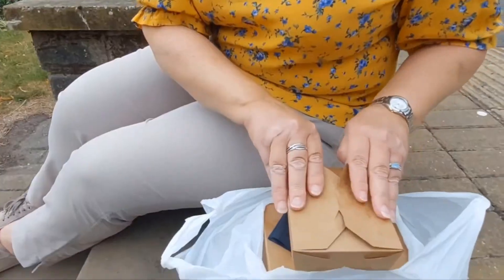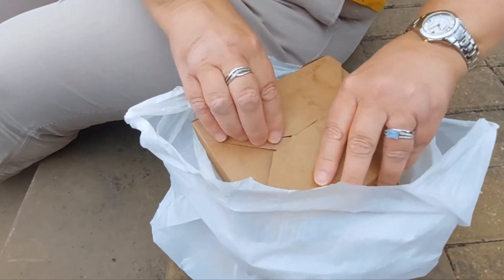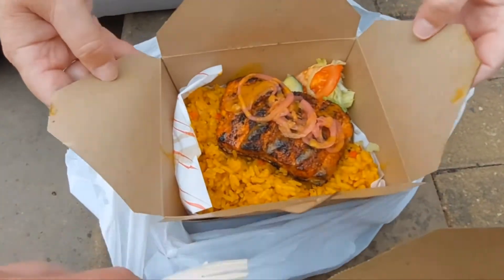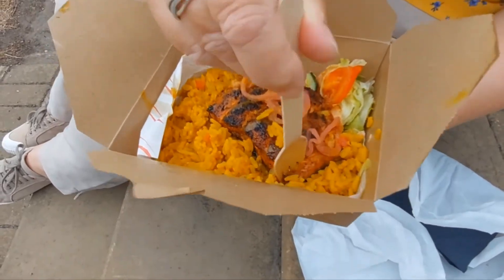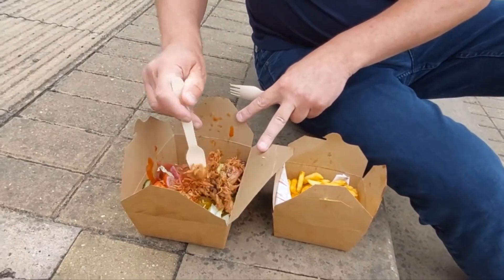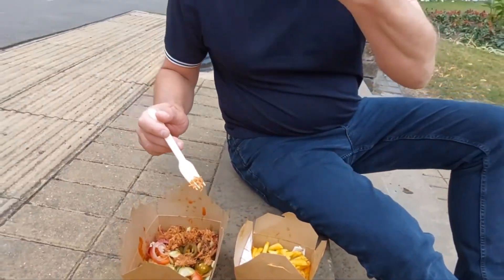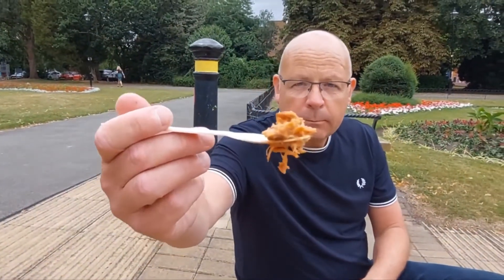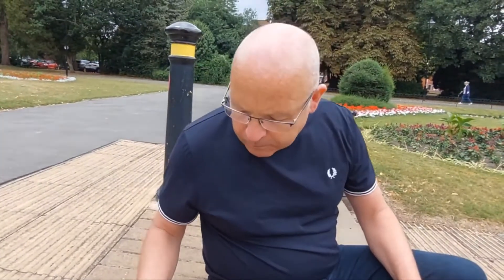Check out 'The Smoke Bloke', Nuneaton's AMAZING No1 BBQ and Smokehouse menu 😋 👍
We finally paid a visit to try the amazing food from the Smoke Bloke in Nuneaton.  Fantastic food from this work in progress new business. Can't wait for the restaurant 😍